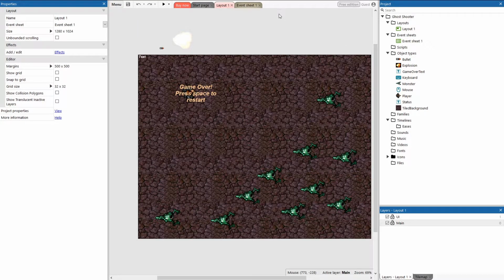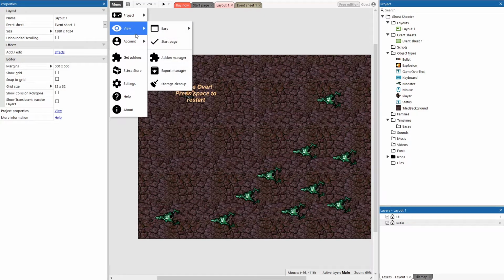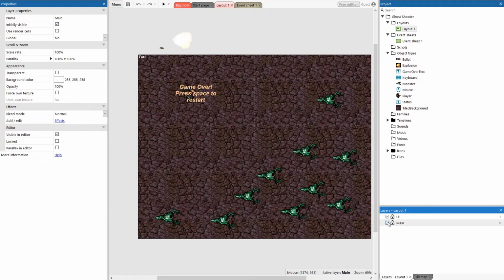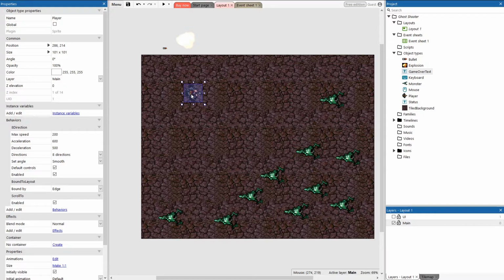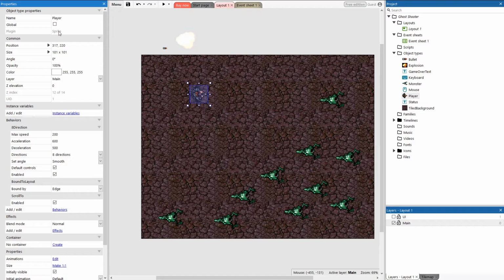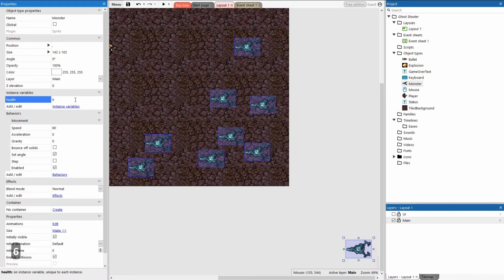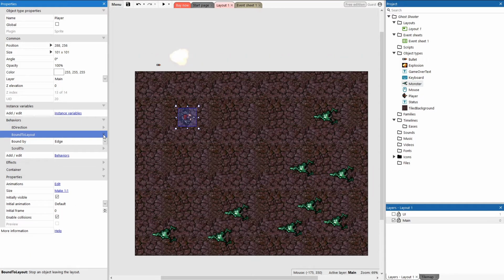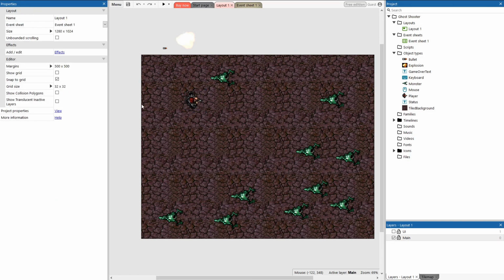Construct Tutorial 2 - Overview of Construct and the Ghost Game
Learn to build your own games using Construct 3!

This tutorial explains how to use construct and what are the different windows in construct